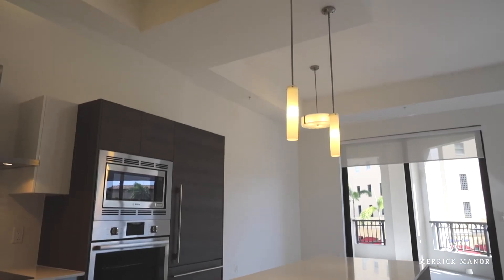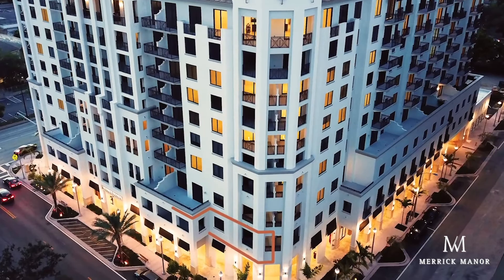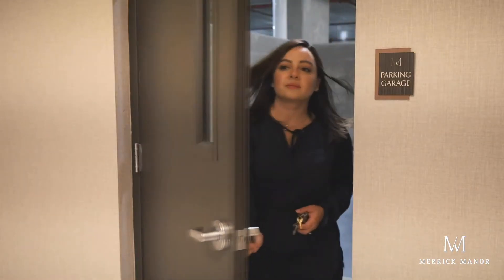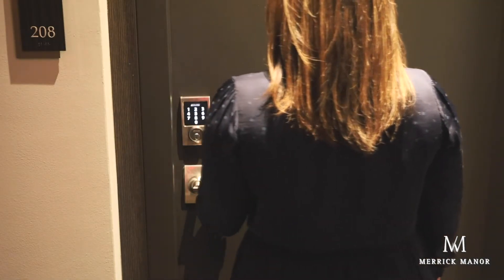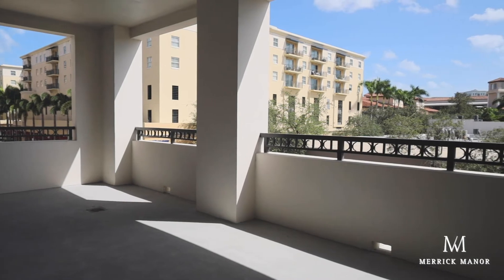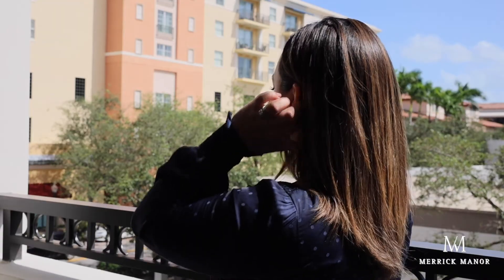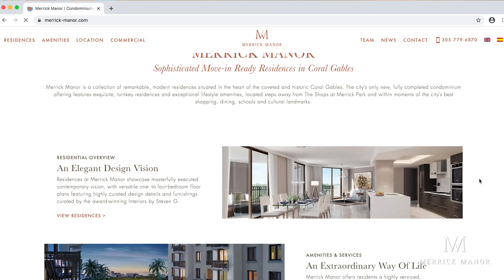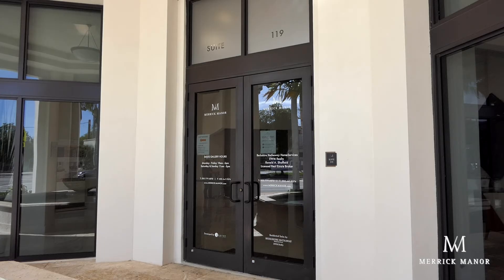Merrick Manor Two-Bed Residence Providing the Perks of a Single-Family Home Without the Headaches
Merrick Manor’s limited offering of available residences includes a two-bedroom that underscores why the luxury condominium building delivers the benefits of single-family living without the many burdens.

Residence 208 has 1,196 square feet under air, two-and-a-half bathrooms and 12-foot ceilings that make it feel larger. It is a corner unit, giving the residence perfect positioning for optimal lighting. One of the residence’s most compelling features is its spacious covered terrace space, which at 409 square feet is roomy enough for friends and family to enjoy and not subject to additional association fees.

Similar to a single-family home, the owner of Residence 208 can park and walk directly to the residence without needing to take an elevator ride or pass through the building’s common areas. Residents can take advantage of Merrick Manor’s heated saline pool, world-class fitness center, club lounge, news café and business center and not worry about their upkeep. The building’s dedicated on-site management team has it covered.

Merrick Manor is the only brand-new, move-in ready condominium offering in Coral Gables. Located at 301 Altara Avenue, the 10-story, 227-residence Merrick Manor’s pet-friendly amenities and lifestyle truly cannot be beat. Merrick Manor also has a Zillow Walk Score of 77, making it “very walkable.”

Berkshire Hathaway HomeServices EWM Realty is the exclusive residential sales and marketing representative for Merrick Manor.

For more information about the residences at Merrick Manor, visit the Sales Gallery on the ground floor of the building at 301 Altara Ave., Coral Gables, FL 33146 – or contact the Berkshire Hathaway HomeServices EWM Realty team by calling . The Sales Gallery is open from 10 a.m. to 6 p.m. on Monday through Friday and from 11 a.m. to 5 p.m. on Saturday.